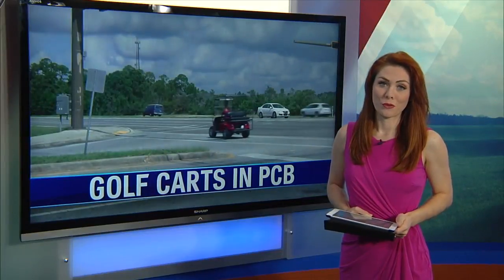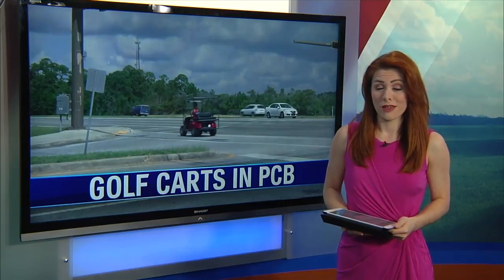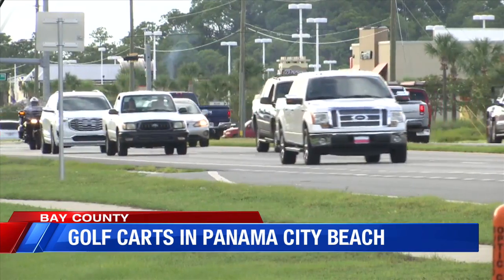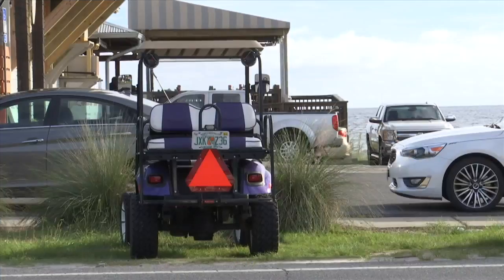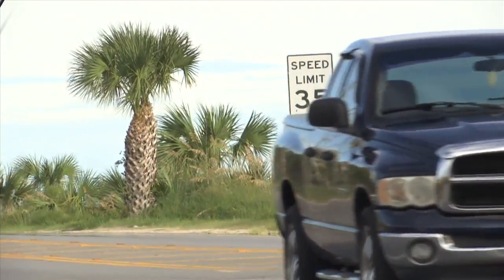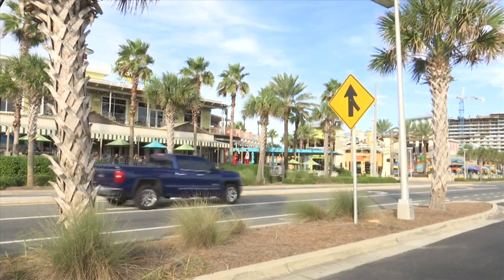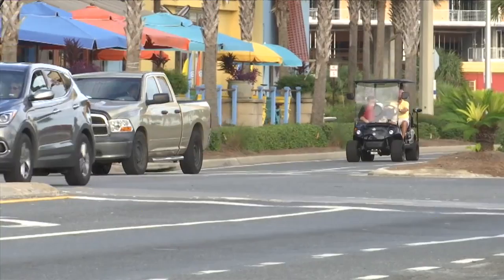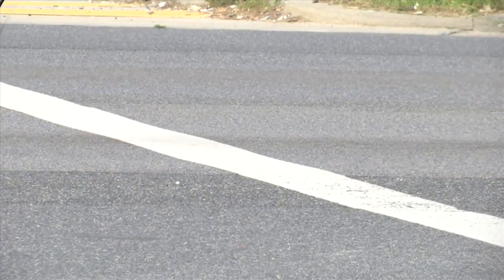Golf Cart Ordinances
PCB Golf Carts